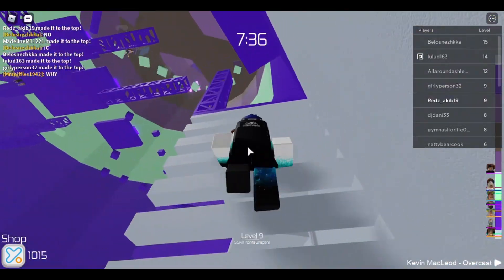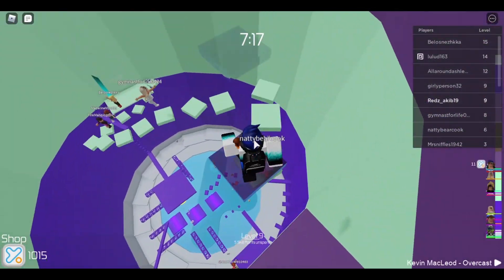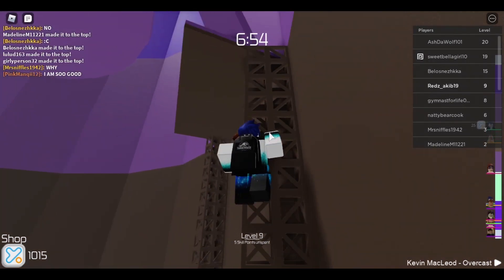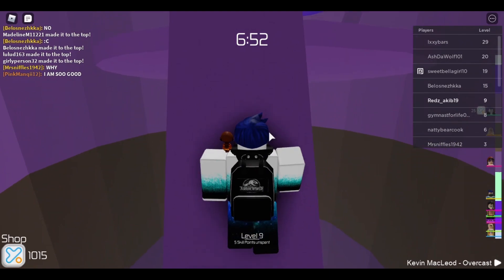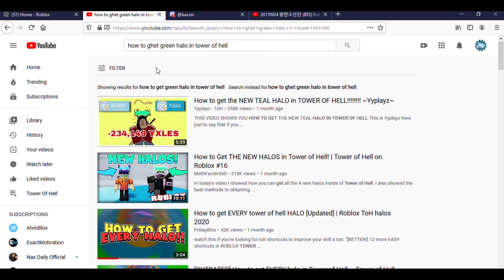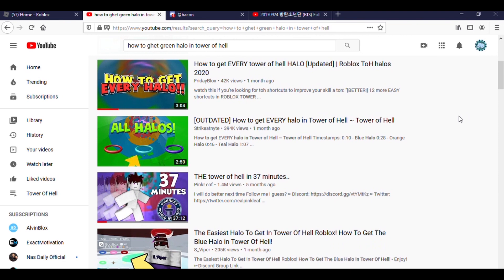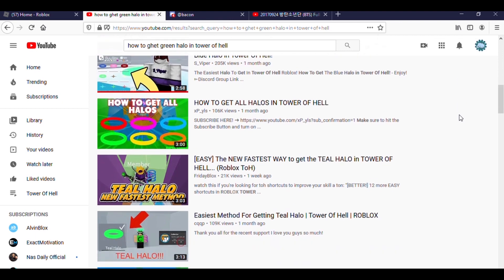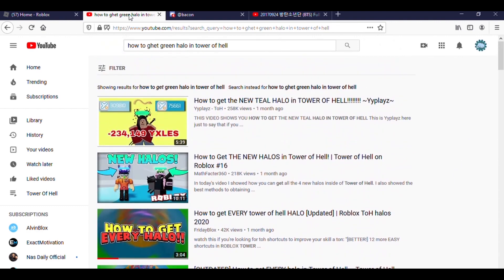GREEN HALO IN ROBLOX TOWER OF HELL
Guys today I'm gonna tell you if you can get the green halo in roblox tower of hell.